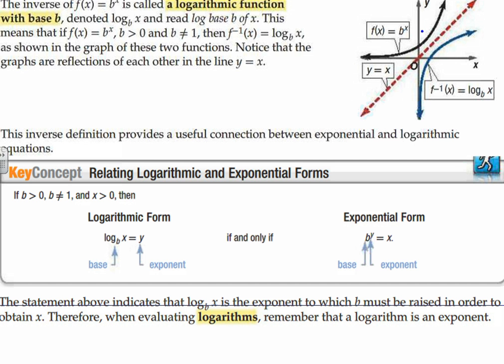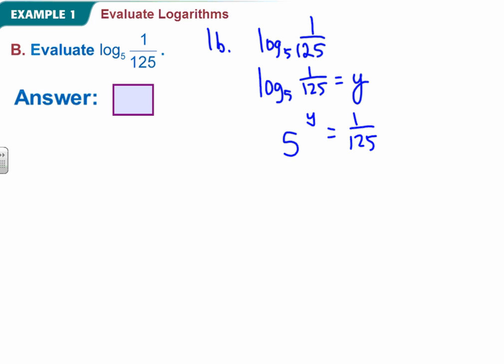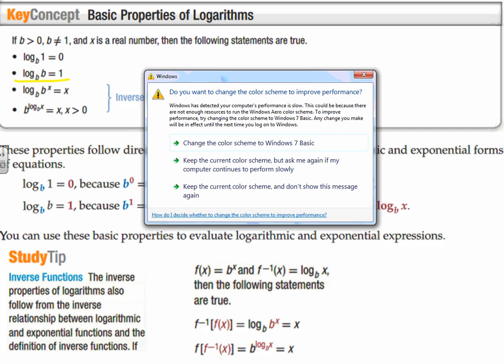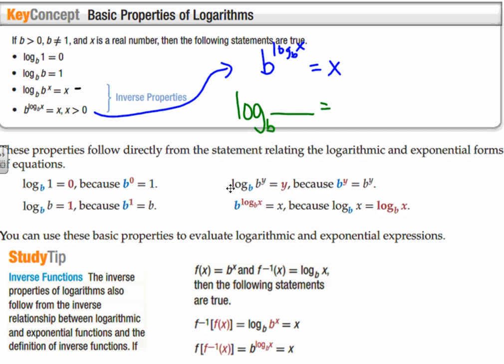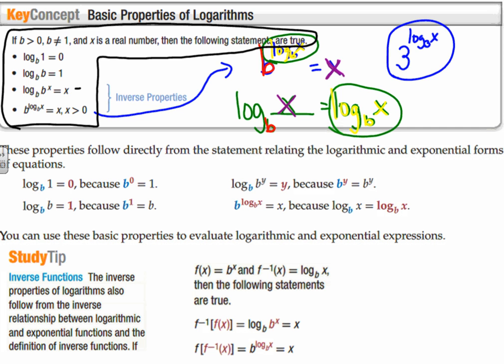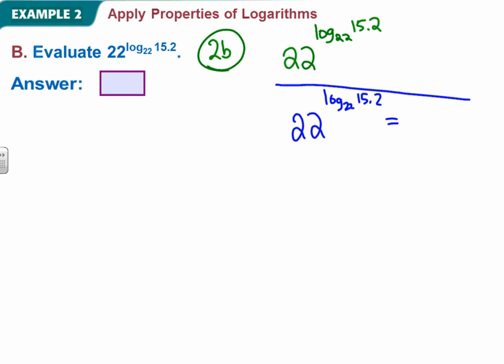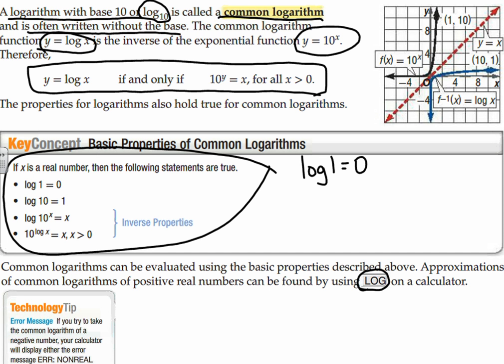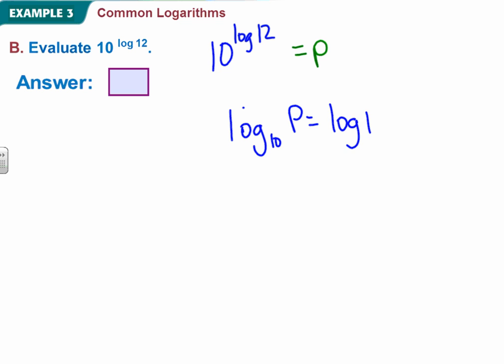January29 0122 3 2 MA 5th